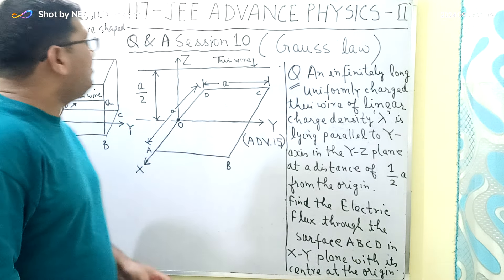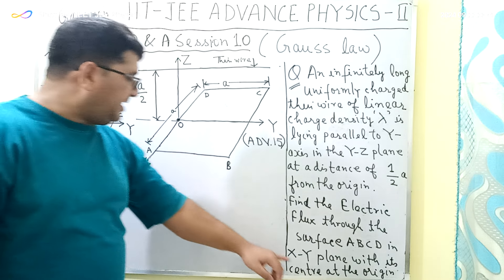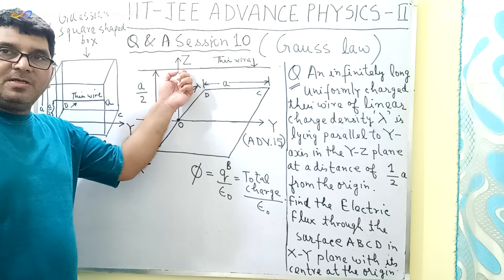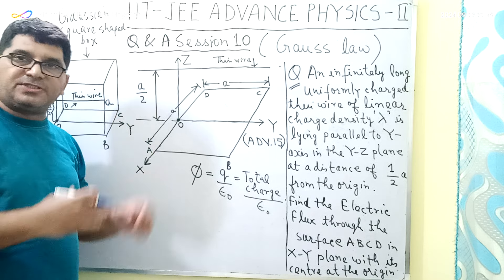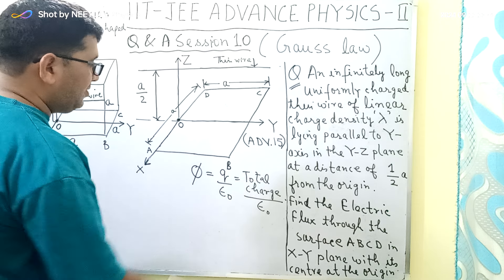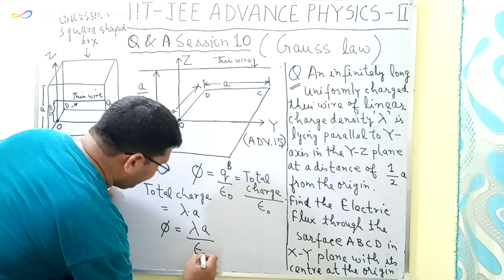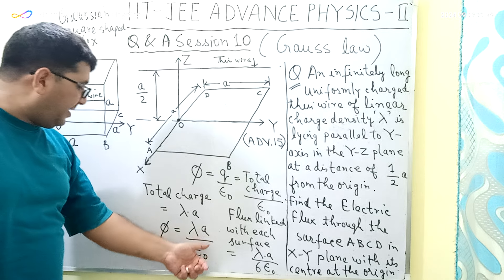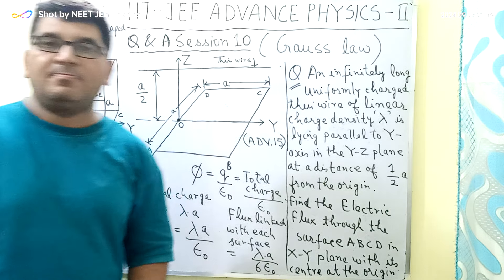Electric flux through a surface - Gauss Law - Q and A Session 10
Electric flux through a surface - Gauss Law
( Centre for IIT-JEE and NEET exam preparation in Faridabad, India)